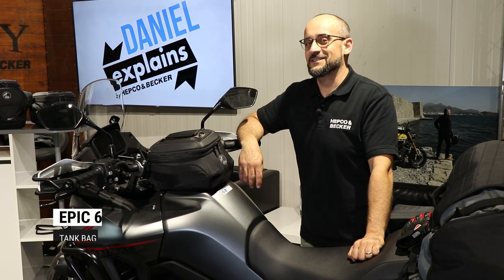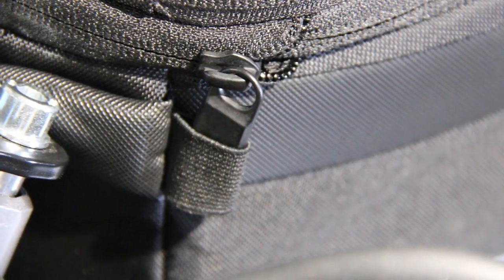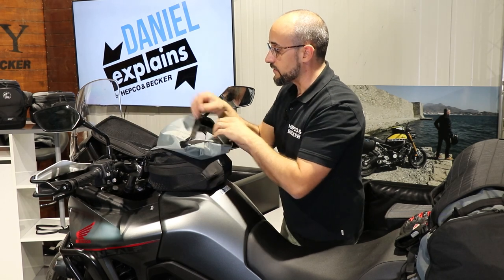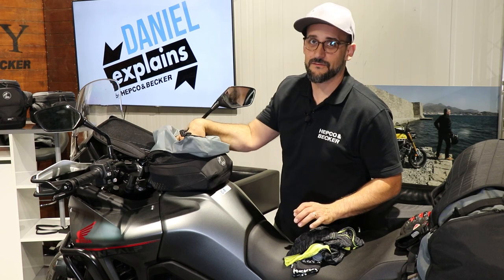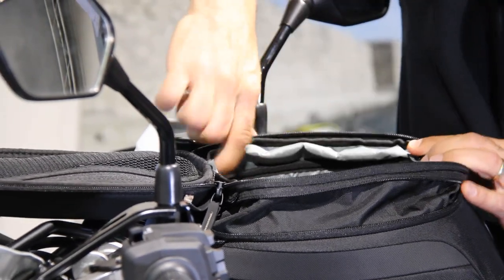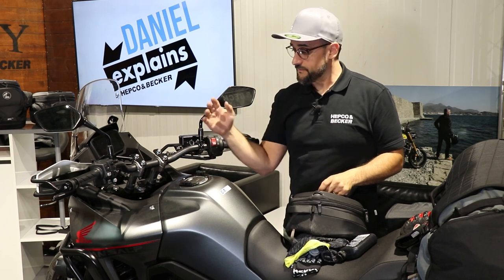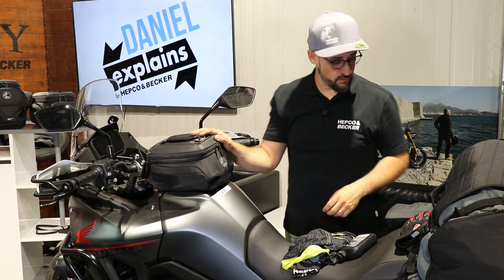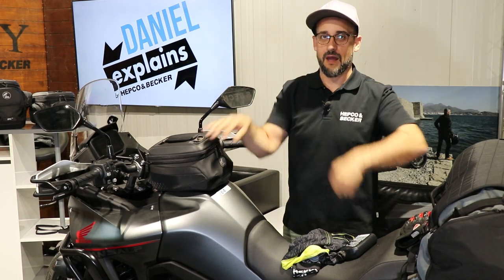Daniel Explains: Epic 6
Daniel tells you everything about our Epic 6 tank bag.